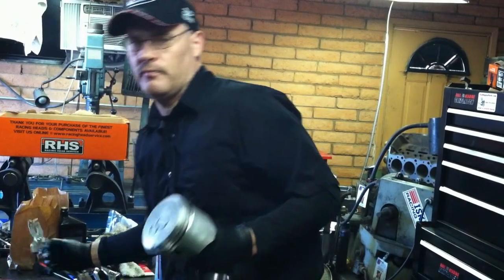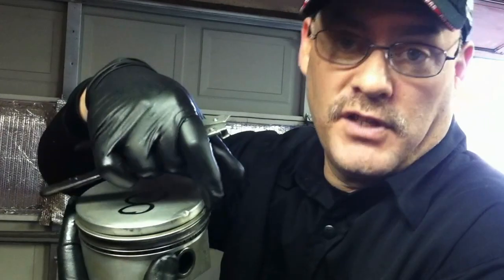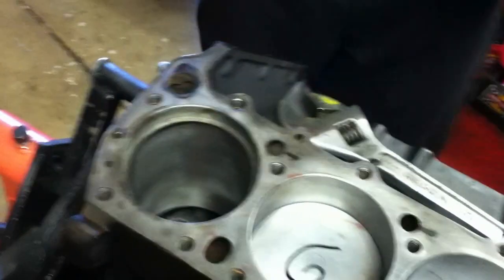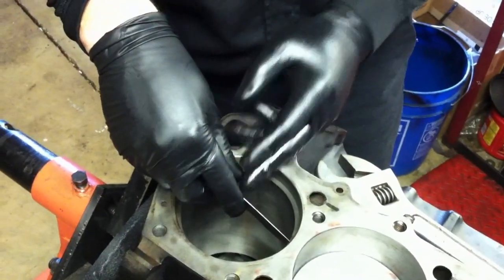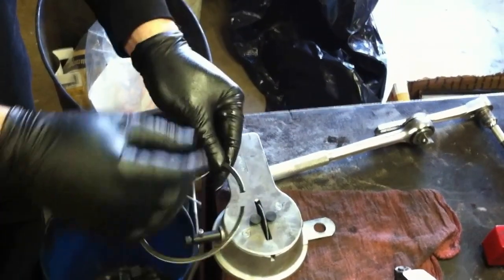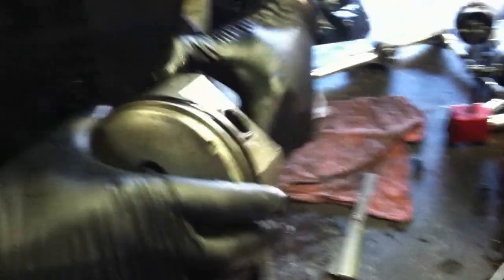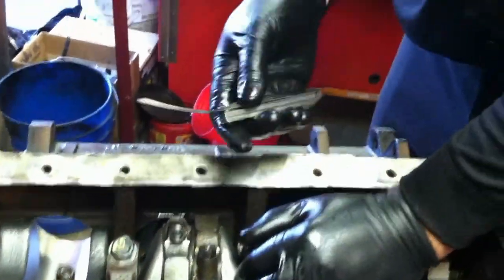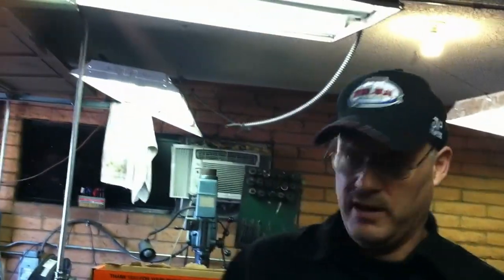440 Chrysler engine rebuild part 4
Ring end gap rod side clearance timing chain installation